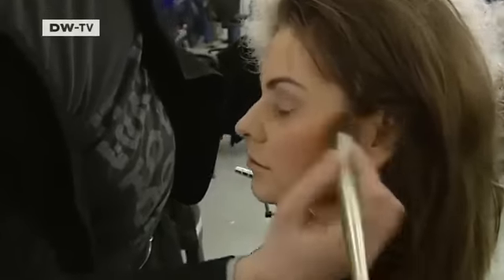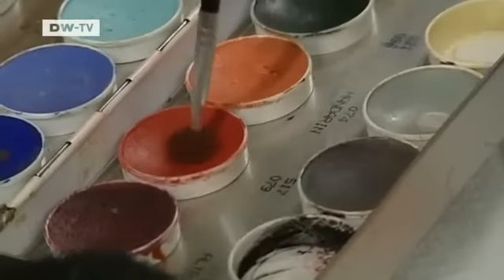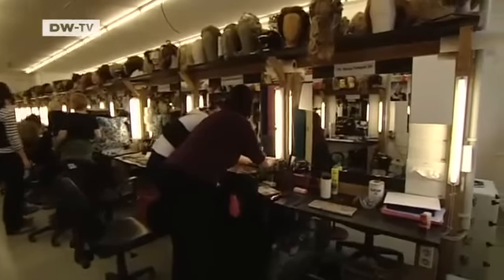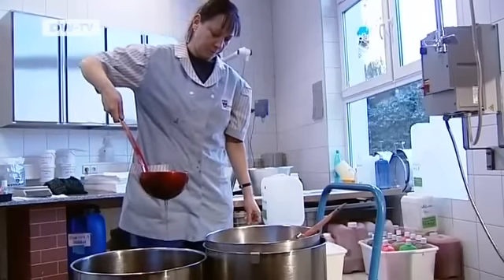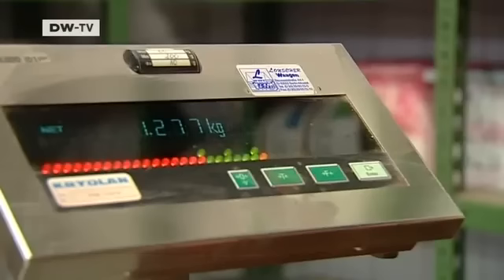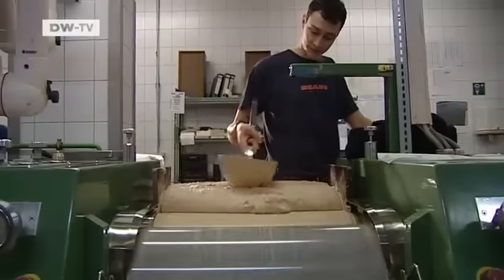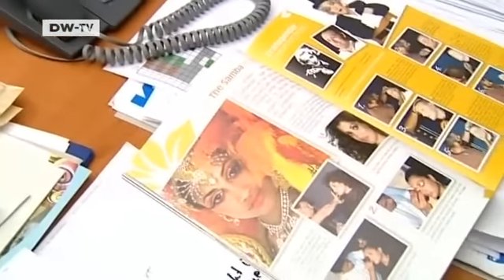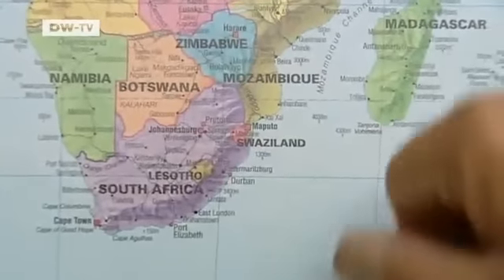Made in Germany | From Bollywood to Hollywood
Lots of blood is shed at the production facilities of Berlin-based company Kryolan. That's because the firm creates stage make-up for 4500 clients in the theatre and film industries.Orders come from around the world -- from Bollywood to Hollywood. Even dermatologists and the military are regular customers. Some 14,000 different articles are featured in Kryolan's catalogue. A large part of the make-up,fake blood and hair dyes is developed and produced by Kryolan. Our reporter Dagmar Zindel went to take a look around.